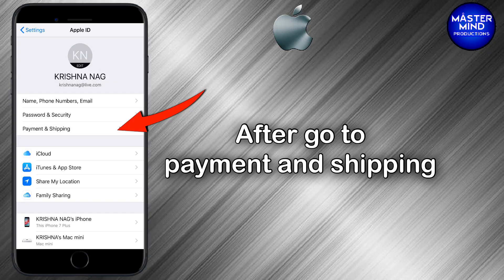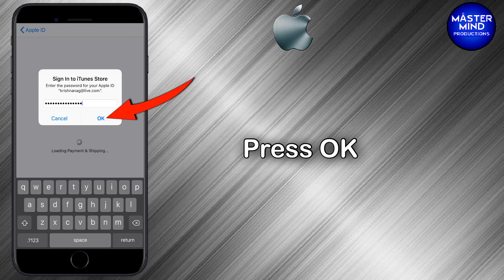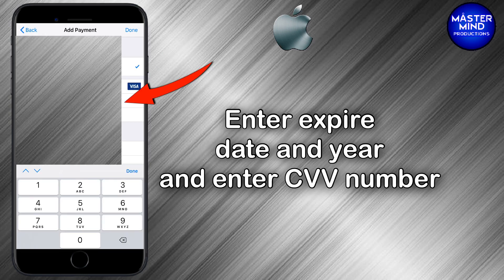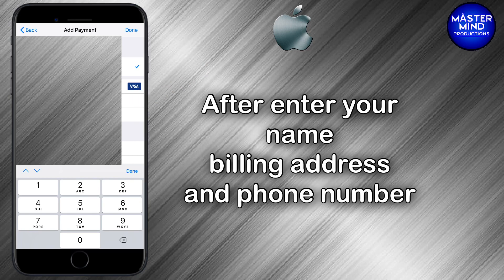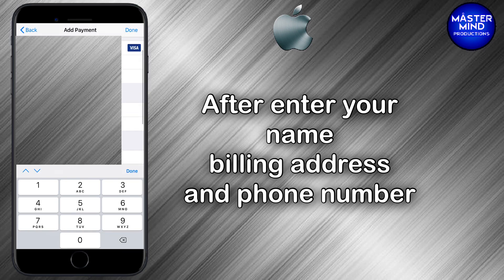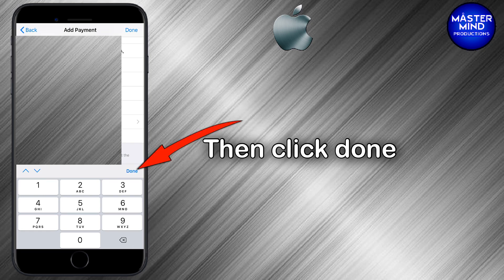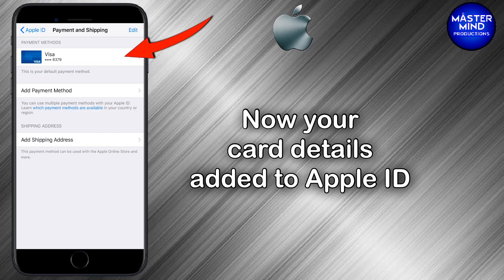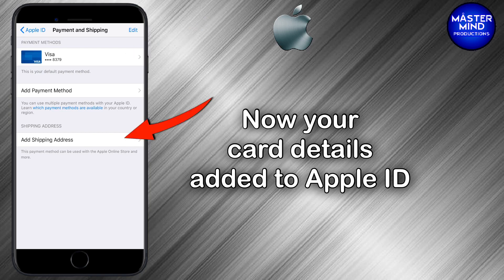HOW TO ADD DEBIT CARDS AND CREDIT CARDS TO APPLE ACCOUNT ADD PAYMENT METHOD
Most appreciate for...

Lastly these videos are to educate people in an entertaining fashion. Given these are very short videos, the short parts we use within them act as a catalyst to further reading. Most appreciate for.

Lastly these videos are to educate people in an entertaining fashion. Given these are very short videos, the short parts we use within them act as a catalyst to further reading. Carry Minati
Total Gaming
Techno Gamerz
Mr. Indian Hacker
Ashish Chanchlani Vines
Sandeep Maheshwari
BB Ki Vines
Amit Bhadana
Technical Guruji
Emiway Bantai
Triggered Insaan